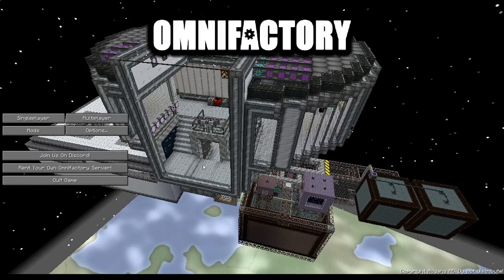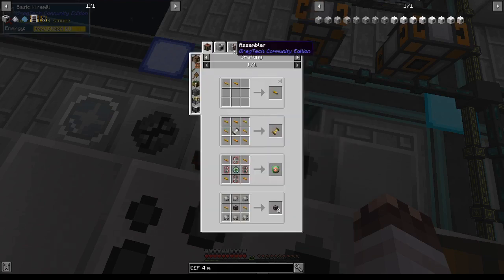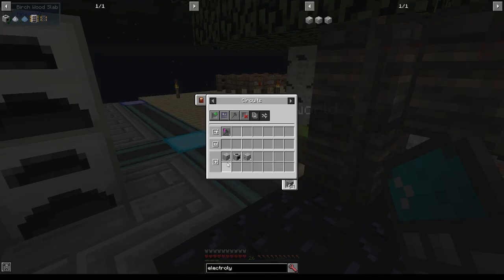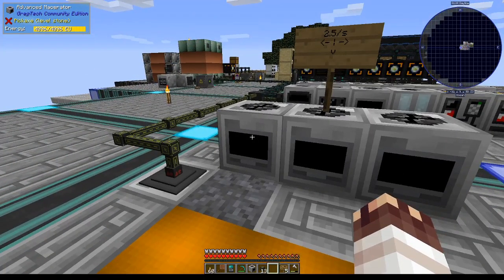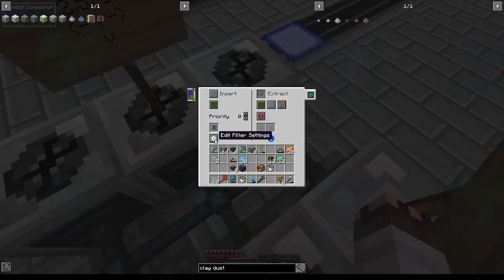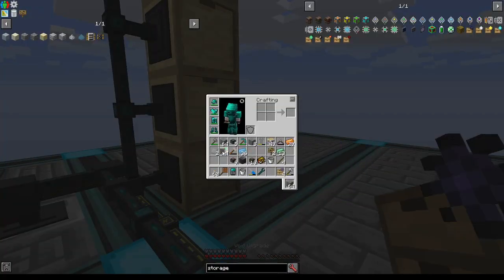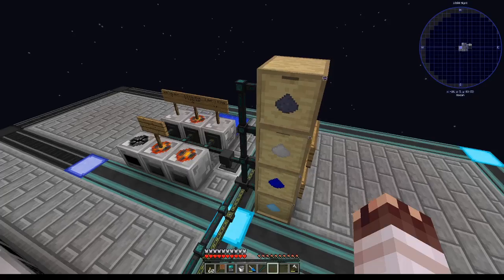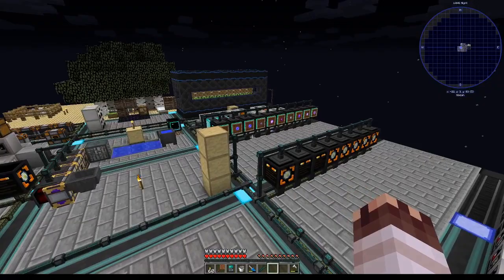New Omnifactory Supershorts #9: Cobbleworks and Clay Electrolysis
In this ninth episode, we upgrade our blast furnace and create a cobbleworks + automatic clay electrolysis system. (Next episode coming in one week—or even less time, if I develop a backlog of more than 4 episodes! My backlog has 4 episodes right now...)

In the next episode, I'll add some new DML models and automate central processing units and aluminium with two new blast furnaces. That episode should be about 8 minutes—I promise these videos are getting longer!